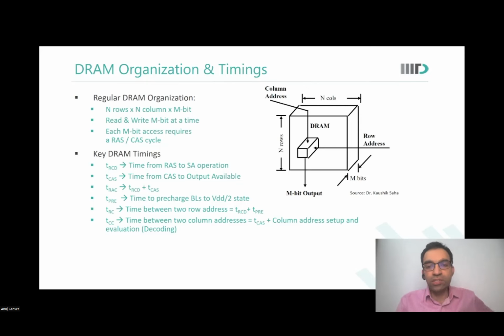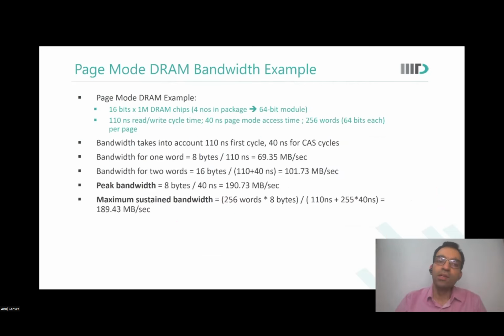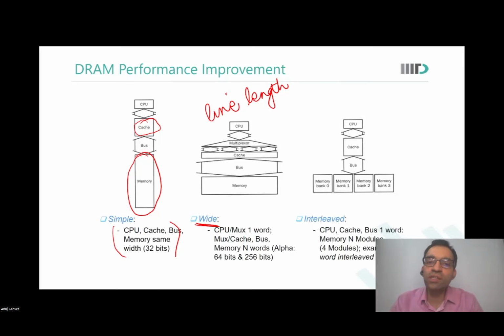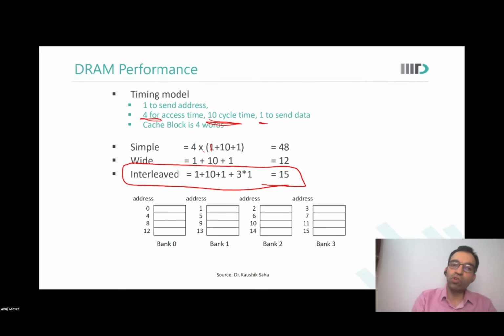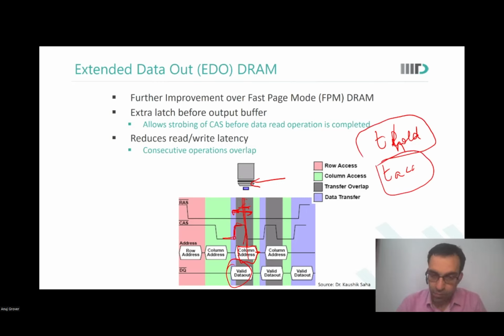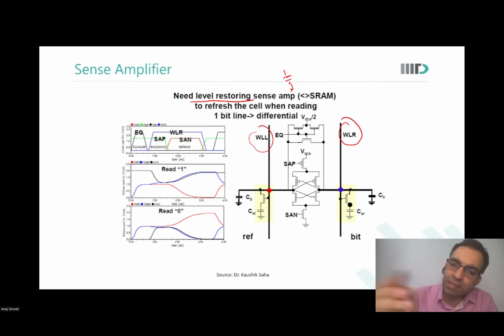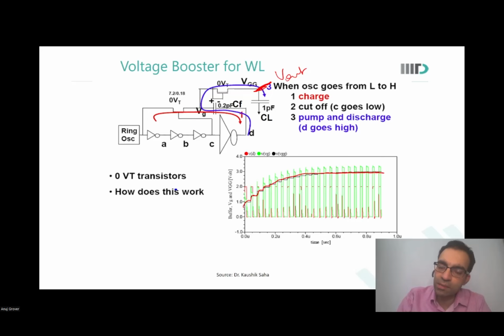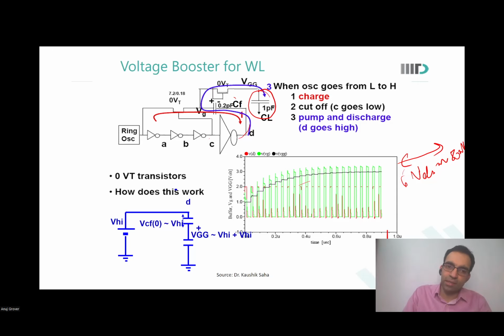Lecture 17 DRAM Design 2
In this session, we look at the methods to enhance DRAM performance.

We also look at design of reference bitline for DRAM arrays.

We also get a short glimpse of the principle of charge pump design for DRAMs and Flash memories